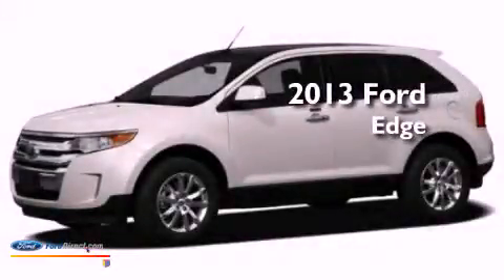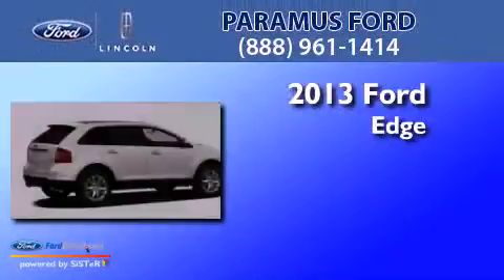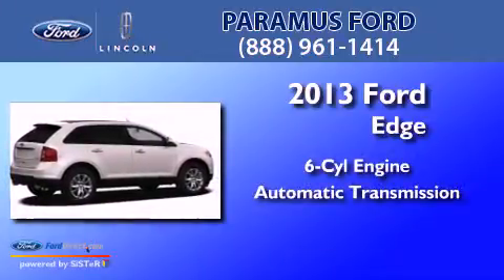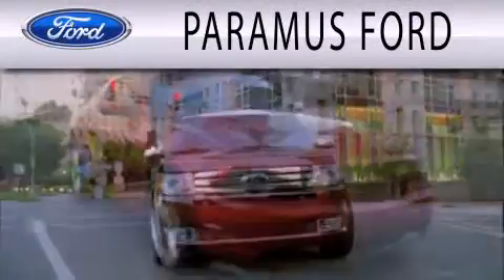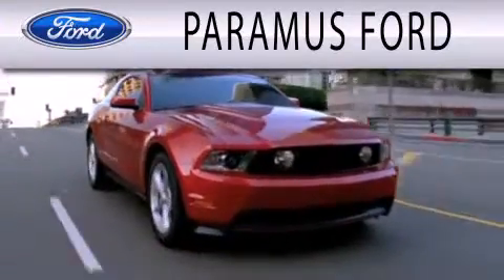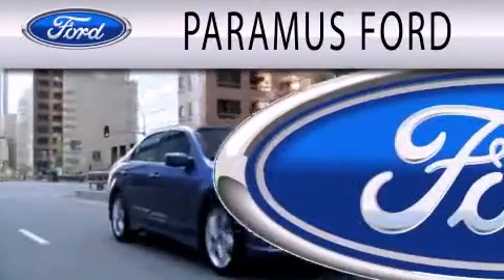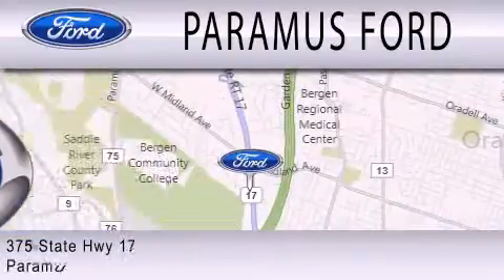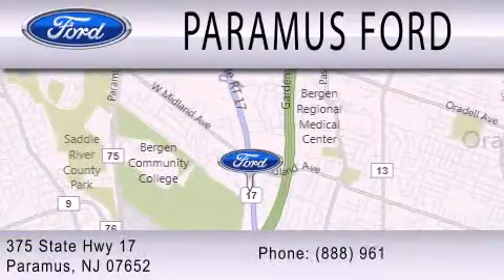2013 FORD EDGE Paramus NJ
Year : 2013
 Make : FORD
 Model : EDGE
 Engine : 3.5L V6 24V MPFI DOHC
 Trans . : 6-SPEED AUTOMATIC
 Exterior : EARTH METALLIC
 Miles : 10

 Stock : 13PT210